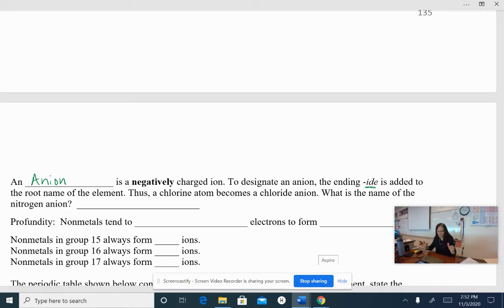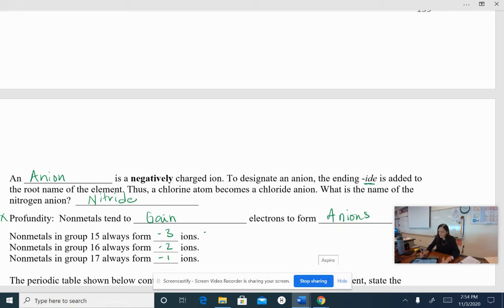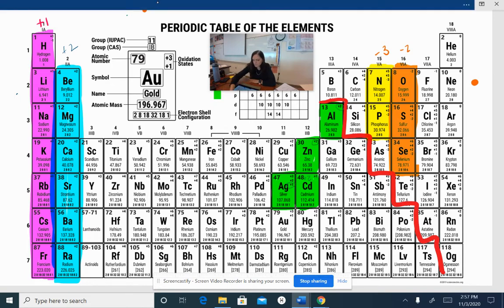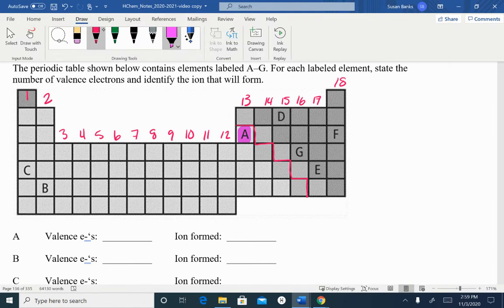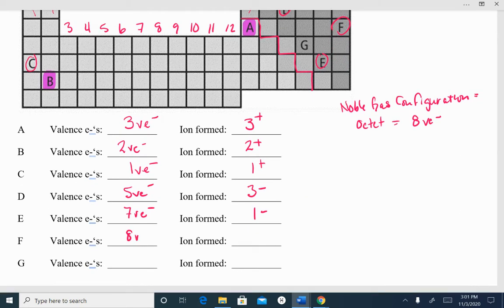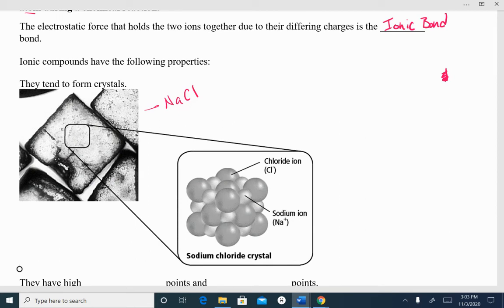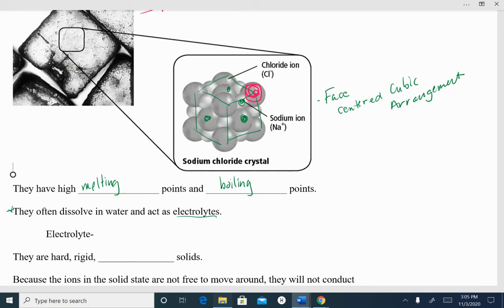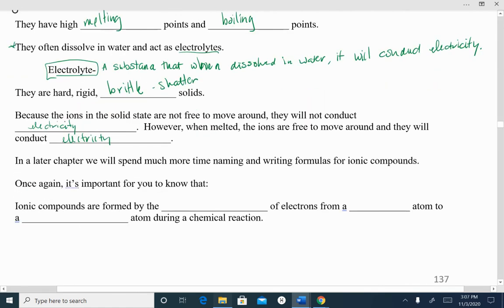Anions and Properties of Ionic Compounds